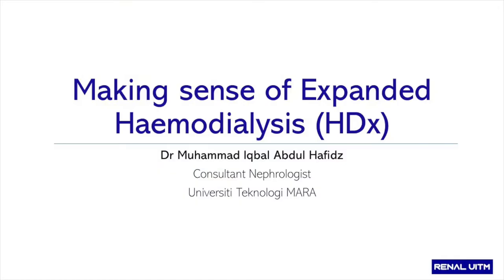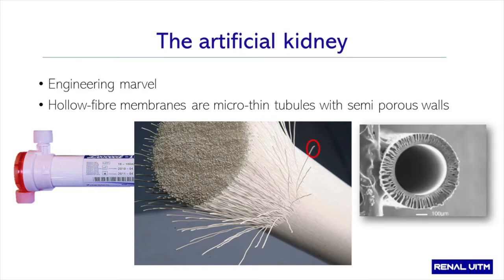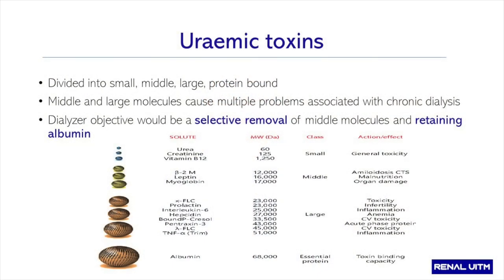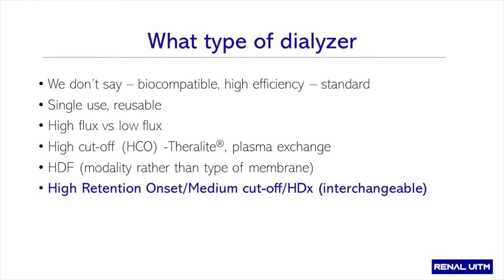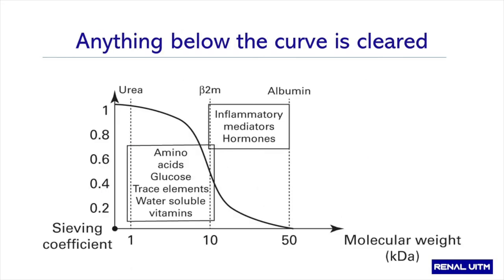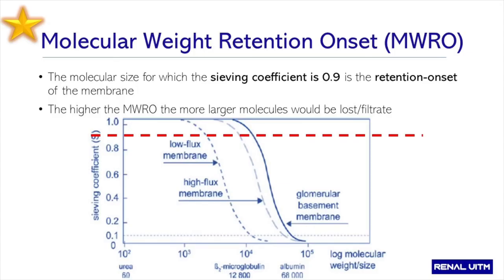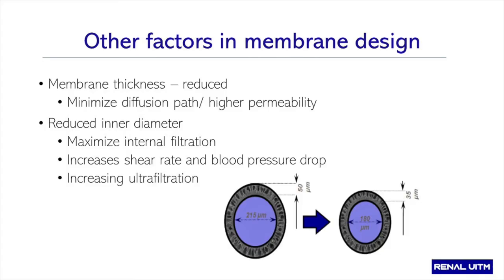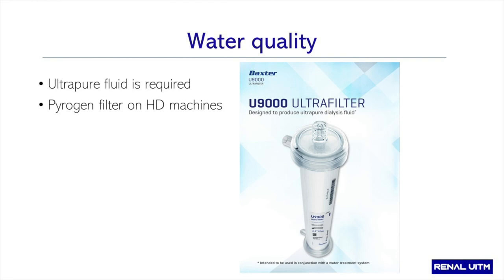Making Sense of Expanded Haemodialysis HDx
Explanation on Expanded Haemodialysis HDx